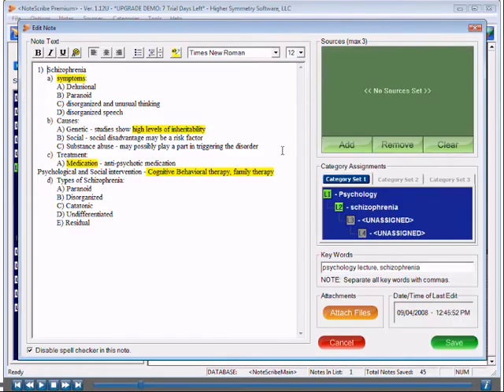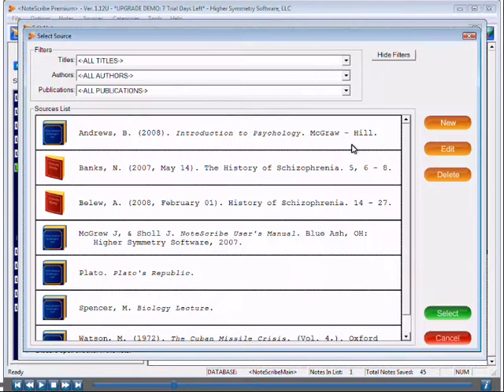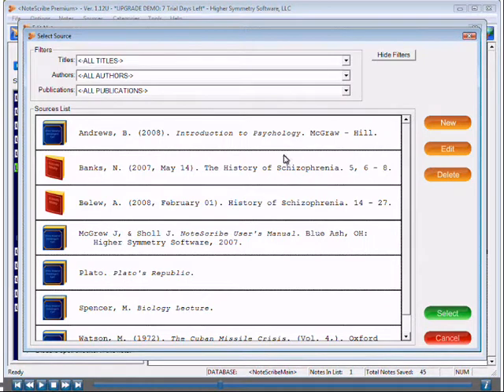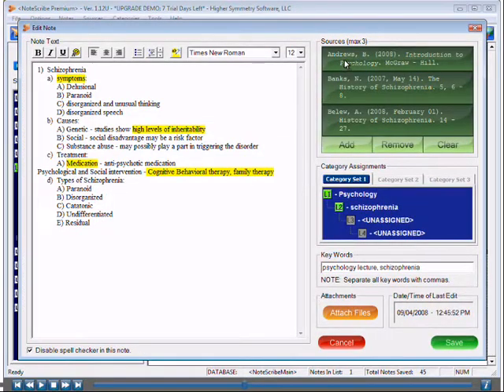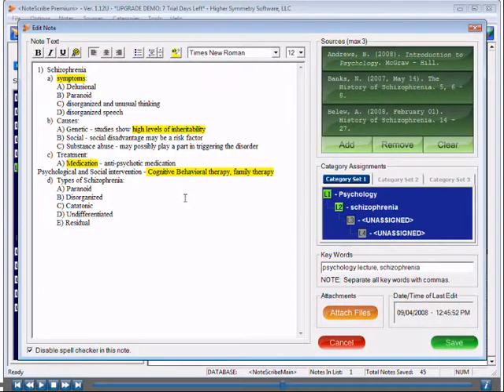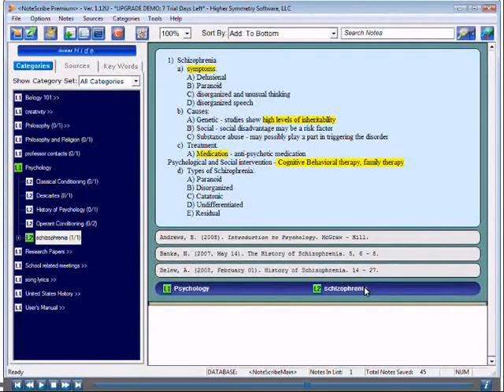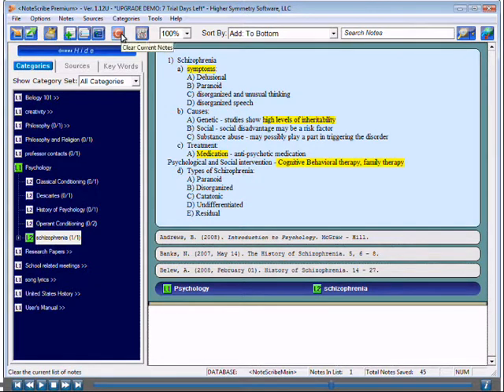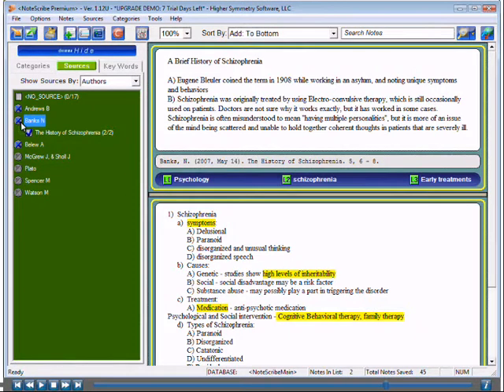NoeScribe Using Multiple Sources